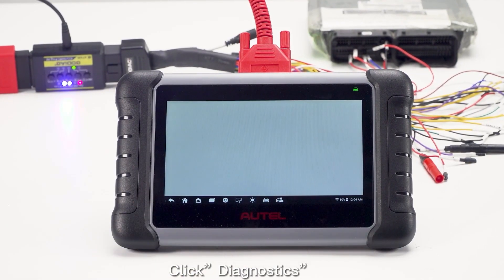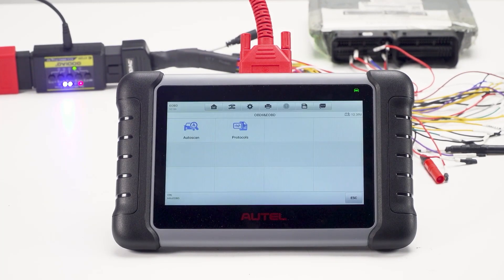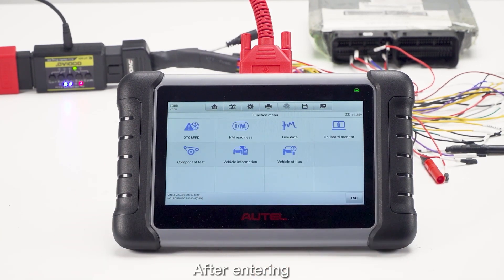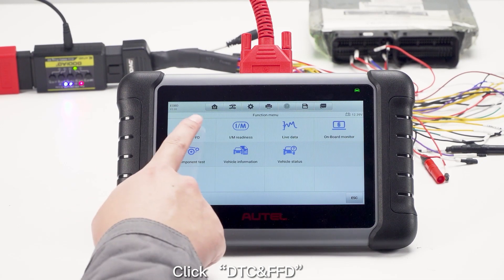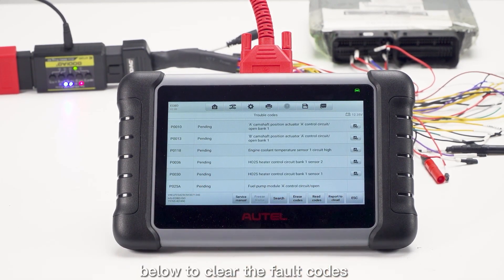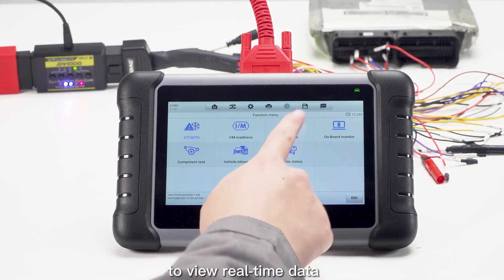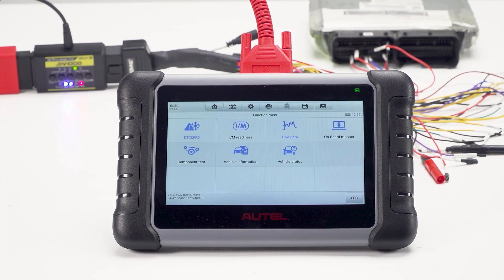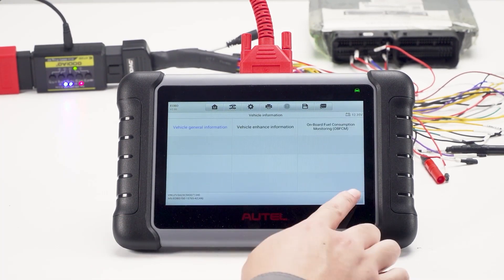Autel MK808S/MK808Z Diagnostic Function Test & Preview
autel autelmk808s autelmk808z Autel MaxiCOM MK808S/MK808Z quick diagnose test: read/erase codes, check live data, check ECU info.